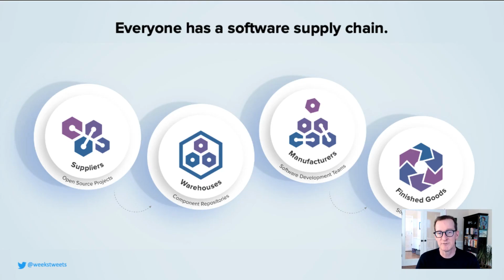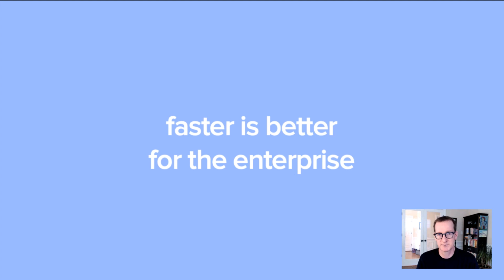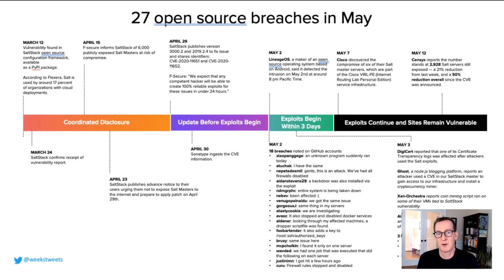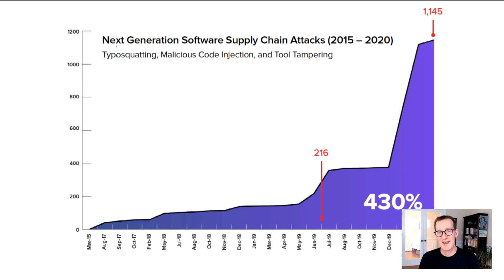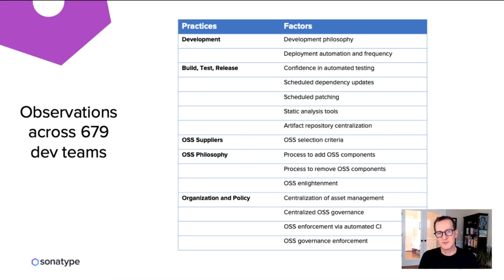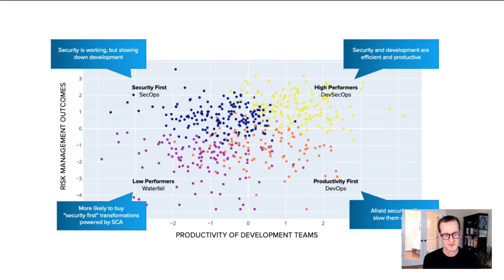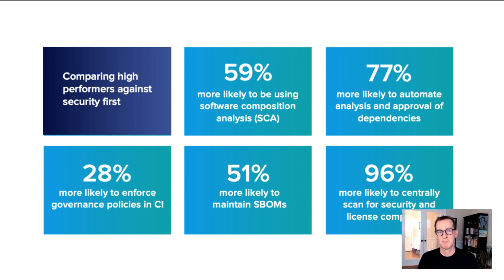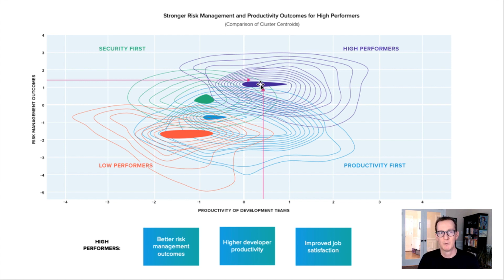Devnexus 2021 Derek Weeks Machines Making Software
Abstract
Gene Kim, Dr. Stephen Magill, and I studied 60,000 software dev teams to discover which practices made them exemplary. I’ll share the results about team size, adoption rates, release frequency, cybersecurity practices, and more that fundamentally changed our understanding of high quality, secure software development. I’ll then point to where our ground-breaking research transforms development forever: when ML and AI meet machines that can code.

Derek Weeks
Derek E. Weeks is the world’s foremost researcher on the topic of DevSecOps and securing software supply chains. For the past seven years, he has championed the research of the annual State of the Software Supply Chain Report and the DevSecOps Community Survey. He currently serves as vice president and DevOps advocate at Sonatype, creators of the Nexus repository manager and the global leader in solutions for software supply chain automation. Derek is also the co-founder of All Day DevOps, an online community of 100,000 IT professionals. In 2018, Derek was recognized by DevOps.com as the “Best DevOps Evangelist” for his work in the community.